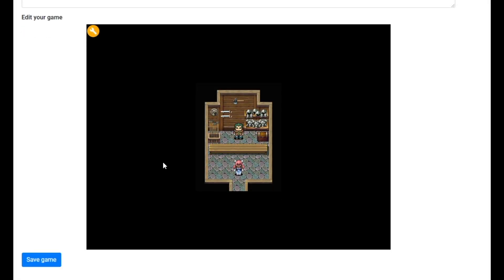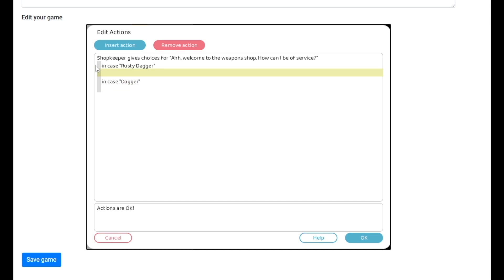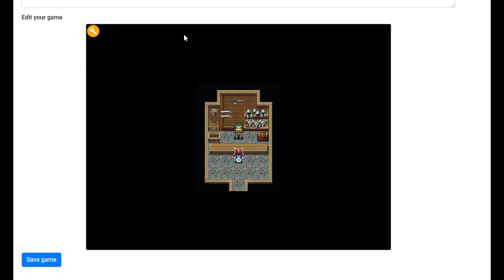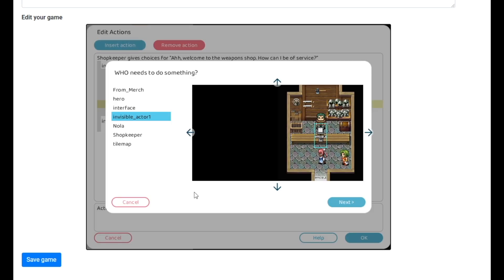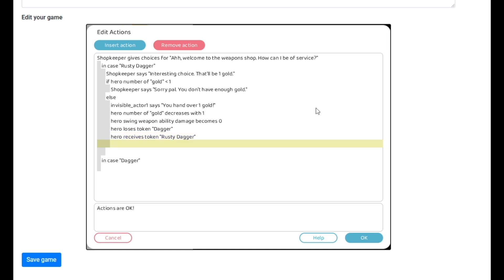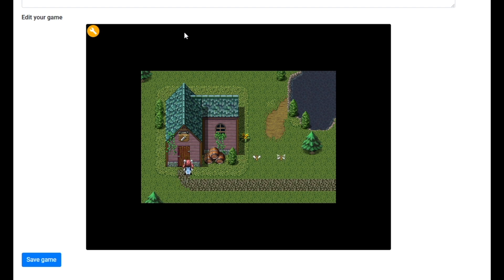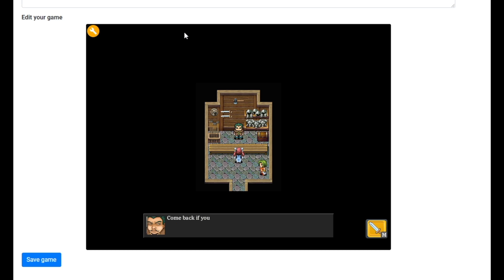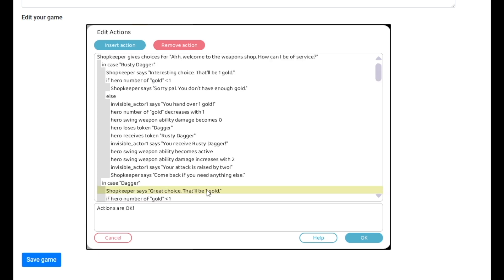Making a Basic Weapons Shop on RPG Playground with Slay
←Amazing free resource to create games, shout out to deWitters!

In this video we go over making a functional weapons shop with two weapons.

Game creation & video by Slay

*RPGPlayground logo & graphics belong to Koen Witters*